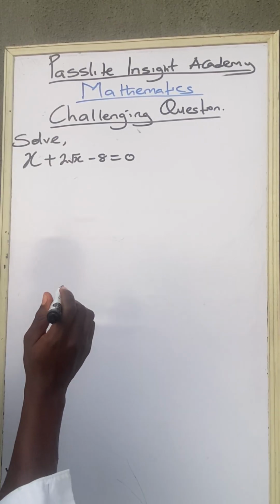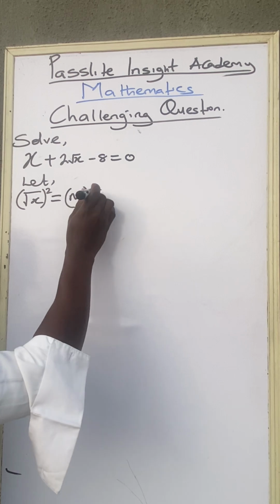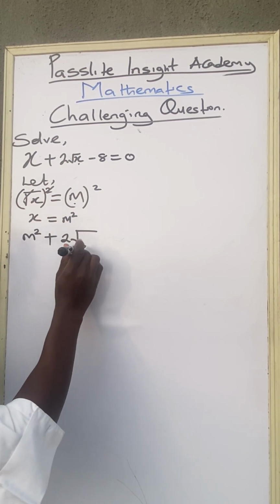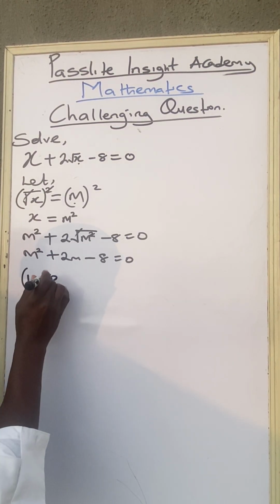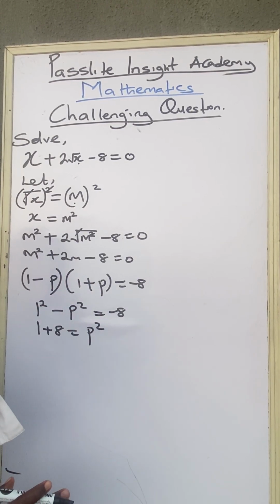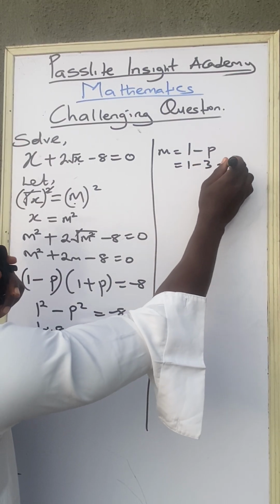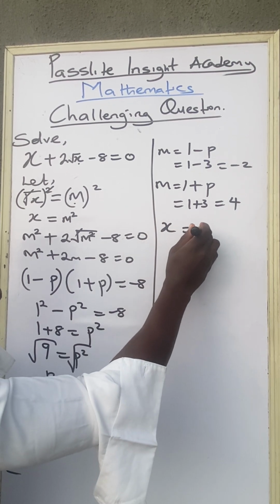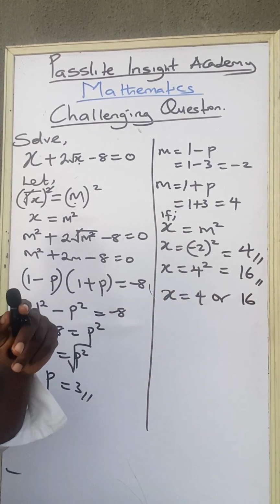Solve x + 2\sqrt{x} - 8 = 0 | Challenging Mathematics Question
Question:
x + 2\sqrt{x} - 8 = 0

In this lesson, I explain the solution step by step using a simple and easy-to-understand method. This video is suitable for students preparing for WAEC, NECO, JAMB, Post-UTME, and secondary school mathematics examinations.